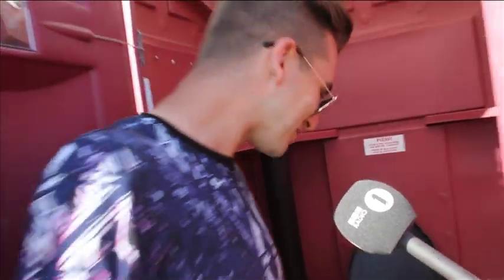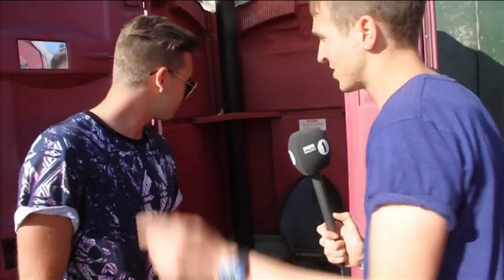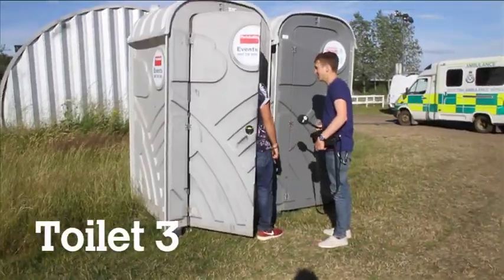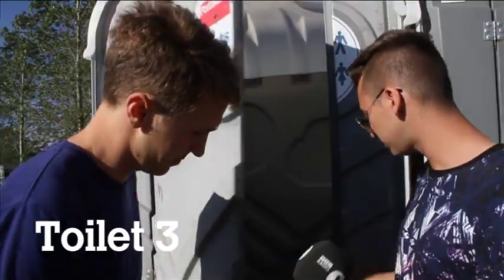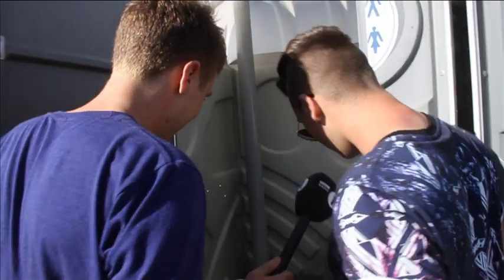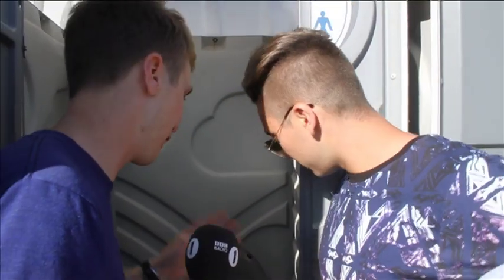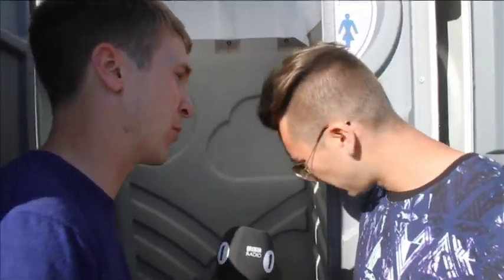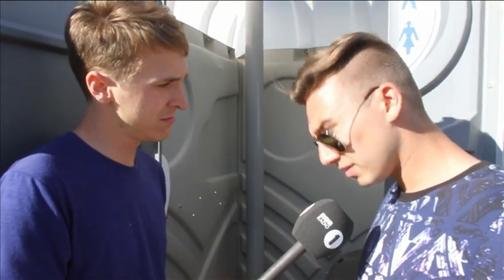T in the Park Loo Review with The LaFontaines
BBC Introducing's Rob Adcock and Kerr Okan from The LaFontaines go on a toilet tour ahead of their headline set on the BBC Introducing Stage. The results are not nearly as bad as you might think.

Just a little bit of fun among our live highlights which can be found